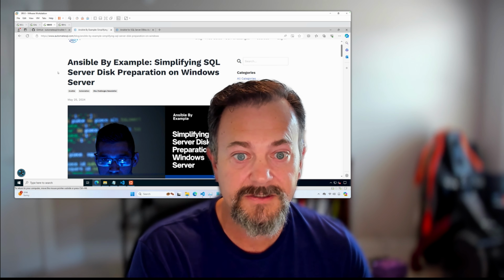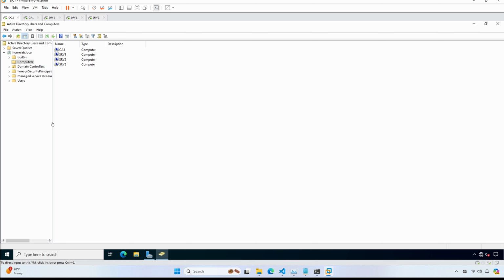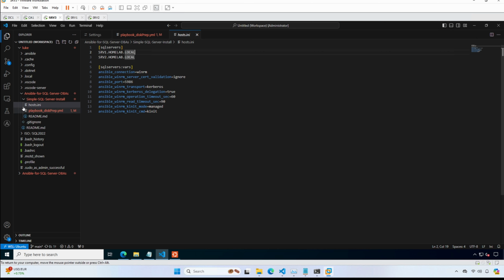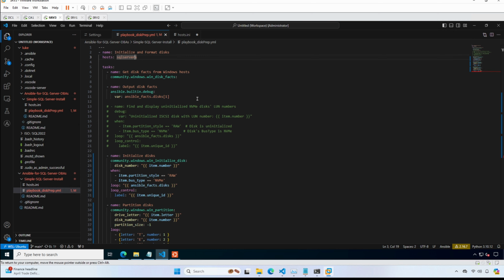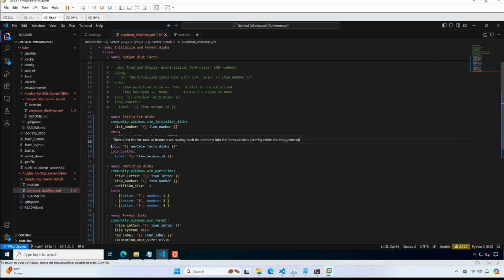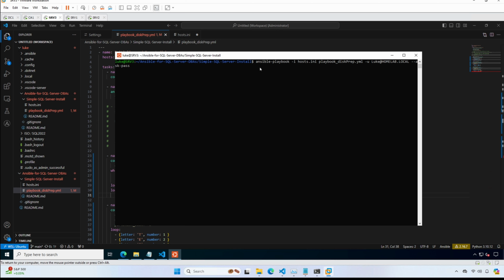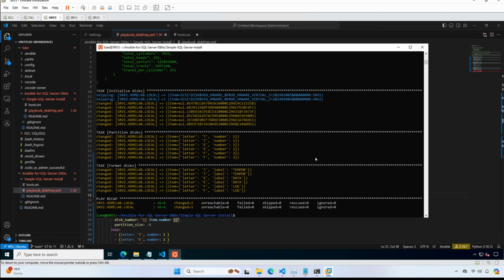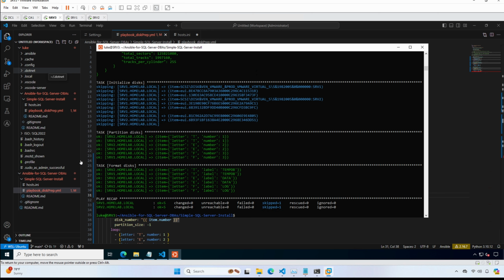Automate SQL Server Disk Layout with Ansible (TempDB, Data, Logs)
Learn how to initialize, partition, and format disks on Windows using Ansible in this simple example.

Lab built using VMware Workstation Pro, Hashicorp Packer, Hashicorp Vagrant, and Ansible.  Learn more about building simplified automated labs using these tools

Contents:
00:00 - Intro
02:15 - Environment overview
04:17 - Ansible inventory files
05:46 - playbook_diskPrep review
10:17 - Running the playbook using ansible-playbook
12:21 - Play recap
13:06 - Disk facts
14:11 - Ansible and idempotency
14:33 - Outtro